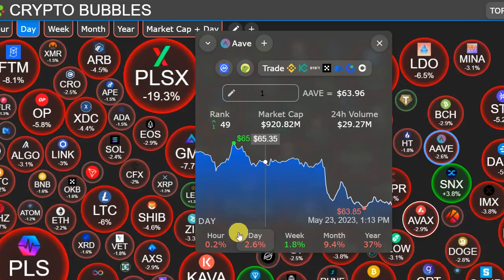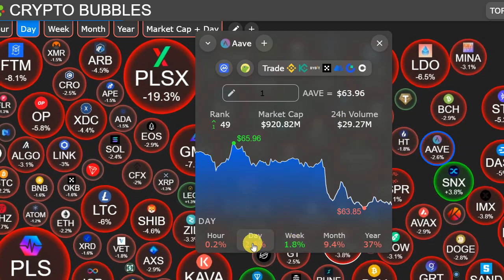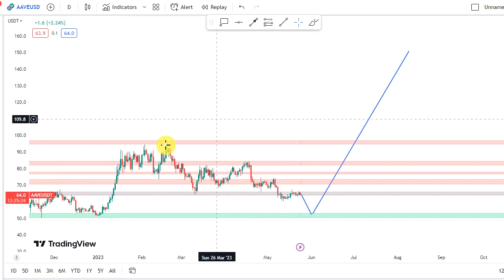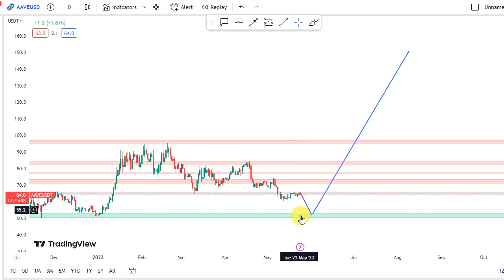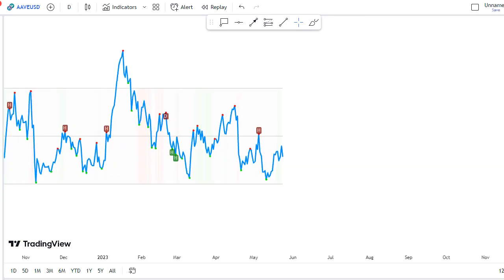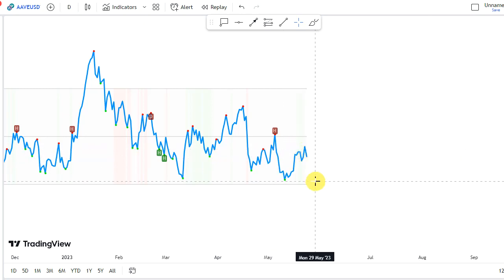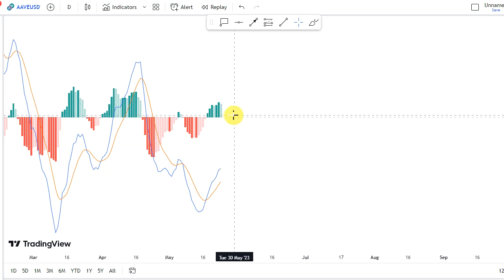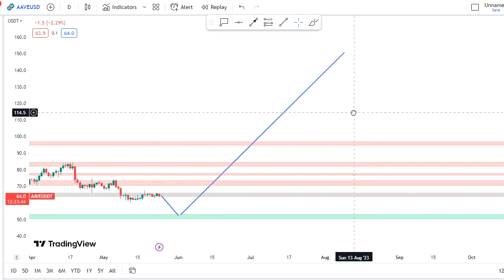THE ENDGAME: AAVE FINAL ACCUMULATION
aave Crypto Price, aave Technical analysis and aave Price Prediction